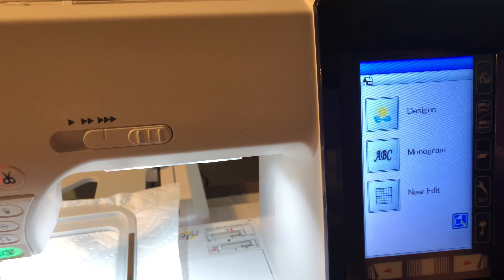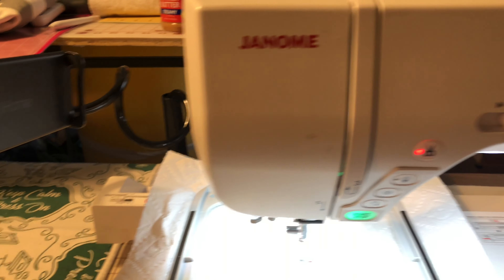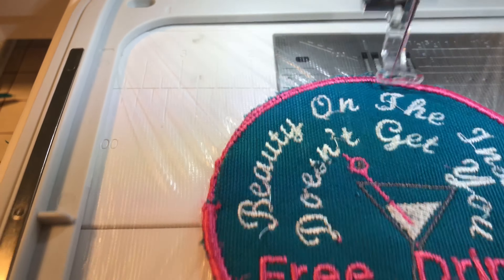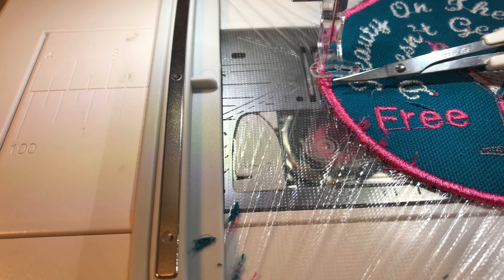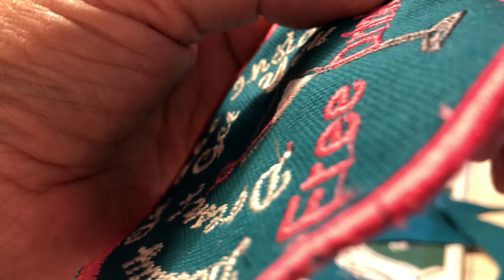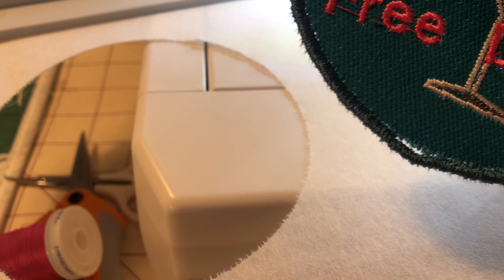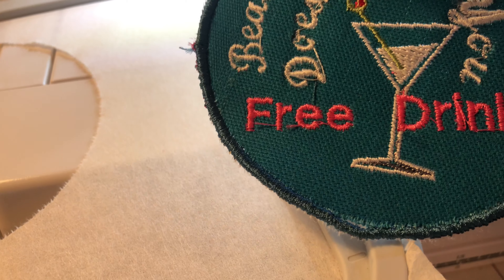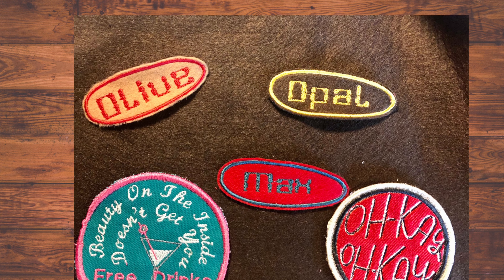How to create patches using Janome MC 9850 embroidery machine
In this video I am making all sorts of mistakes figuring out how to make embroidered patches on my Janome MC 9850 embroidery machine. I include tips on what stabilizer works and how to use a Cricut to cut out the patch fabric before embroidering.  I also talk about how to use the guide files that I provide combined with  embroidery designs that are built into your 9850.

If you do not have digitizing software and just need the border stitches for circle patches, download them for free!

I am providing 3 files for 4 different patch sizes.  2.5, 3, 3.5 and 4 inch patches.

Segment 1 - stitch guide circle to stabilizer
Segment 2 - Tack down foundation fabric to embroider upon
Segment 3 - Satin border can be applied before or after embroidery design, repeat if necessary

Here is my blog post for more instructions

Here are the supplies I used. If you purchase an item, it doesn’t cost you more and I receive a 2% commission.

Tear Away stabilizer 12”

Wash away stabilizer

Fabric glue stick

Steamfast Iron

Janome Memory Craft 9850

Free Arm Hoop

Usb extension cable saves wear and tear on USB port

Shelley is a participant in the Amazon services LLC Associates program, an affiliate advertising program designed to provide a means for sites to earn advertising fees by advertising and linking to Amazon.com.  This is at no extra cost to you, Shelley will earn a small commission on qualifying purchases.